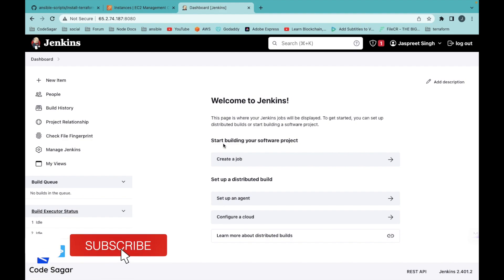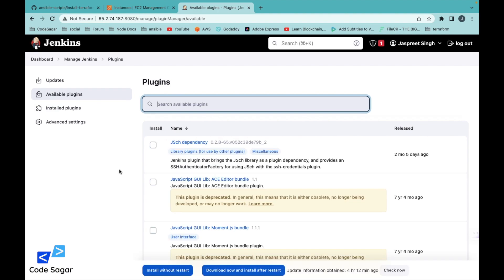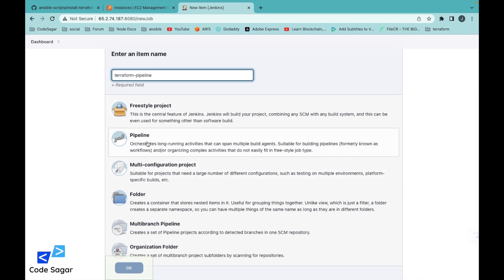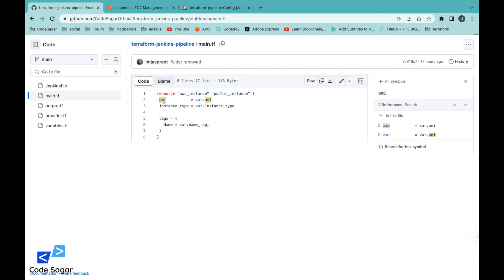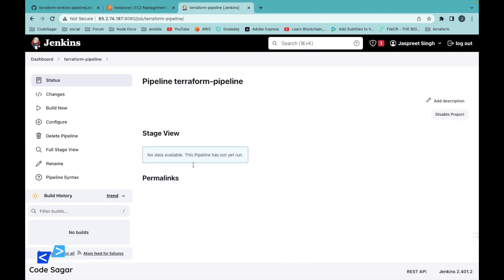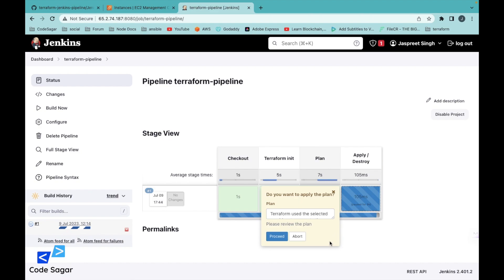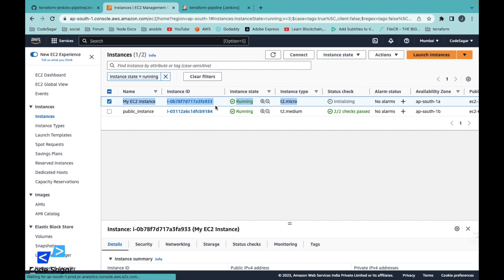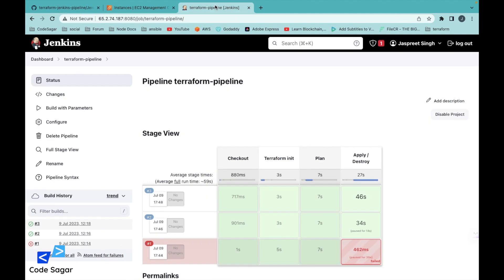Automating Infrastructure with Jenkins: Running Terraform Scripts using Jenkins Pipeline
In this Jenkins tutorial, you'll learn how to streamline your infrastructure provisioning process by integrating Terraform with Jenkins pipelines. With the power of automation, you can effortlessly deploy and manage your infrastructure as code.

We'll cover the essential concepts, including installing and configuring Jenkins, integrating Terraform, and creating a robust pipeline workflow.